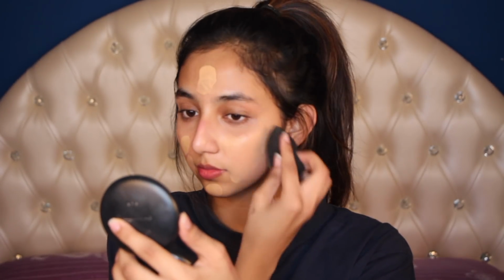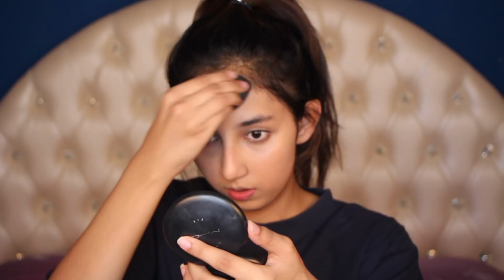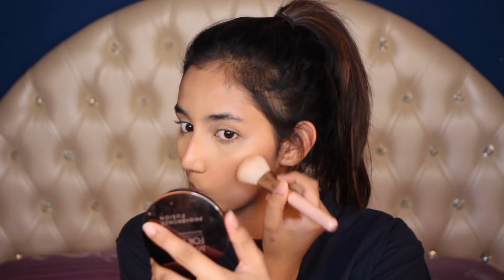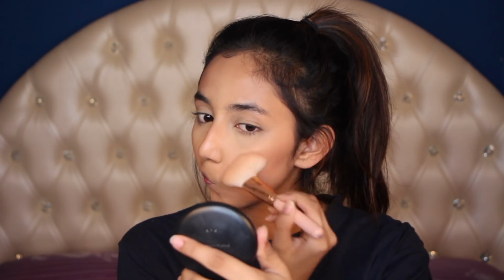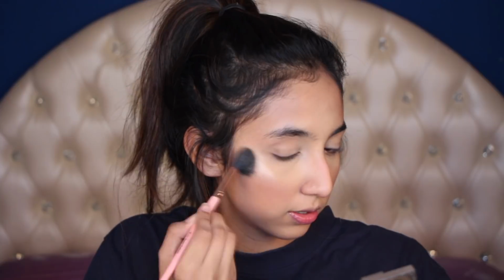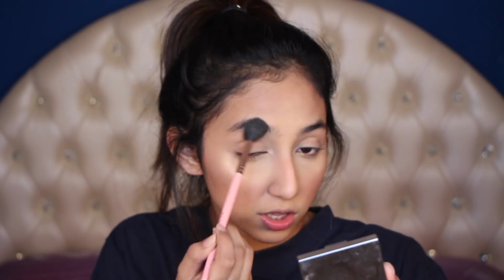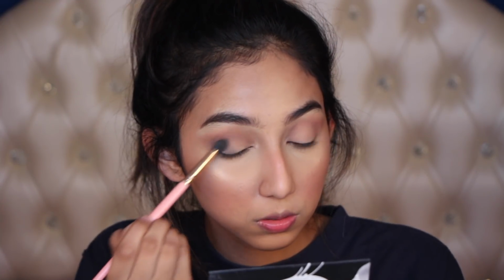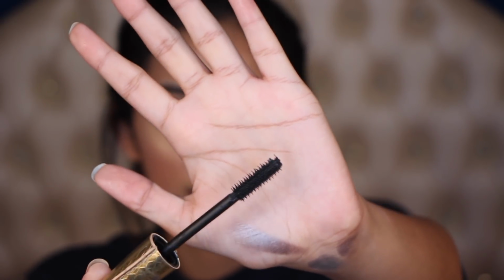I LOOK LIKE A CAKEY MESS!! | MAKEUP TUTORIAL USING PRODUCTS I DISLIKE!!!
The thumbnail might be a tad bit dramatic, but I mean I do feel that way..!

If you guys enjoy this video, please do show some love!